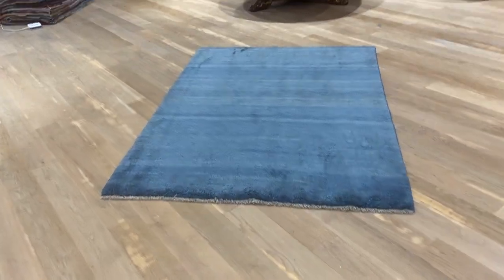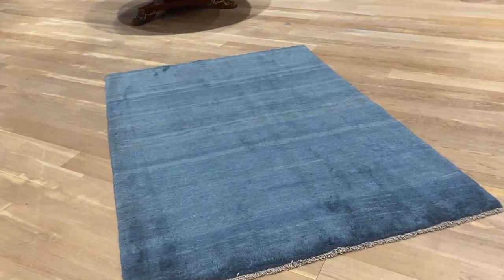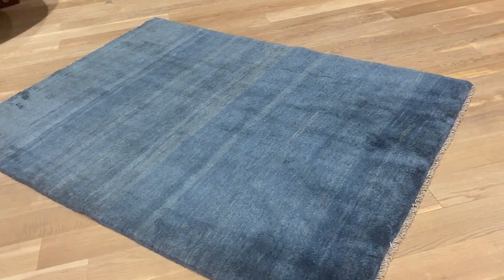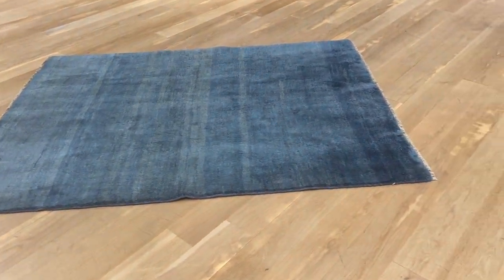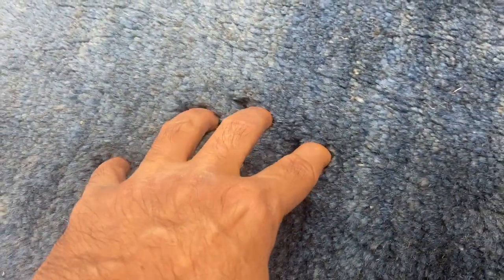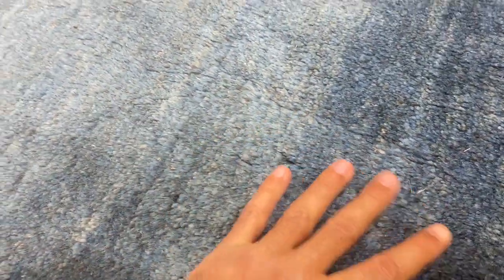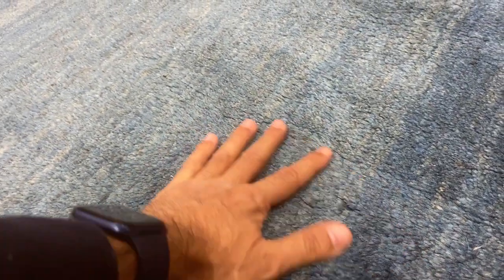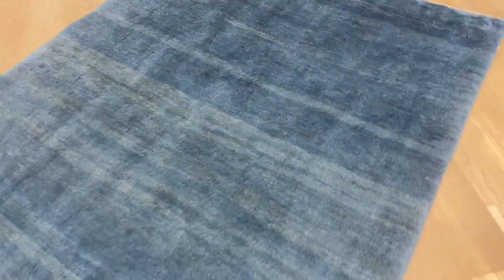modern carpet 2939